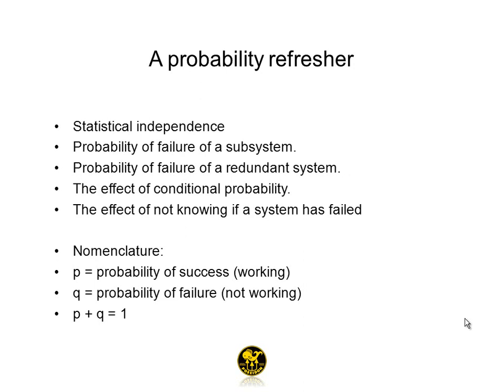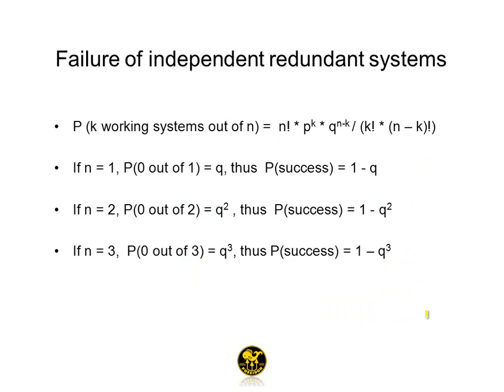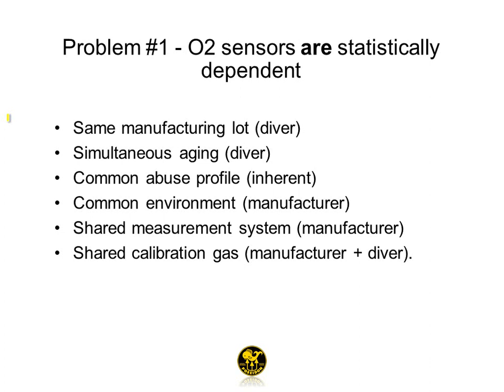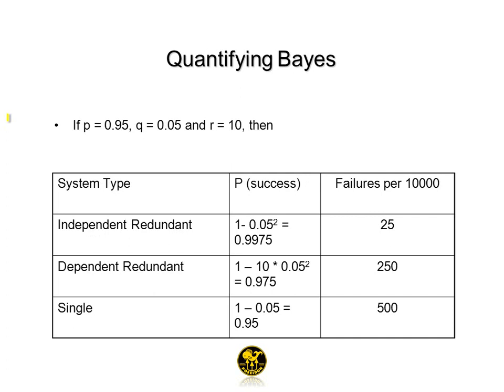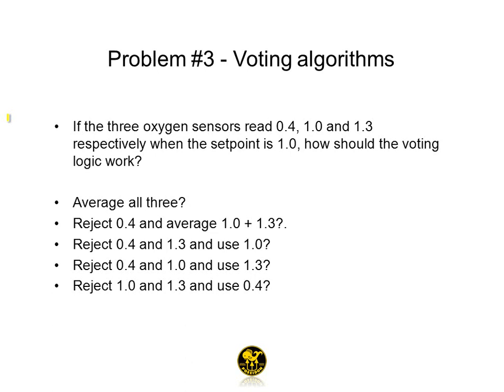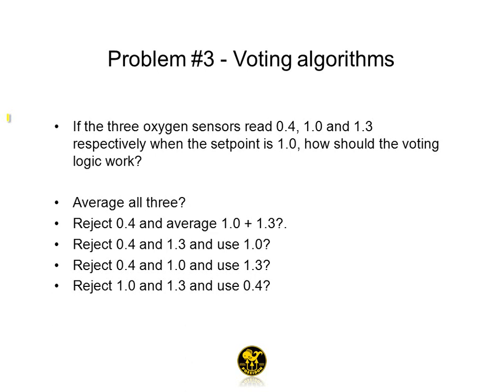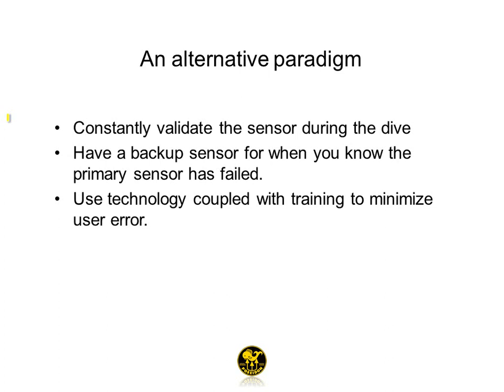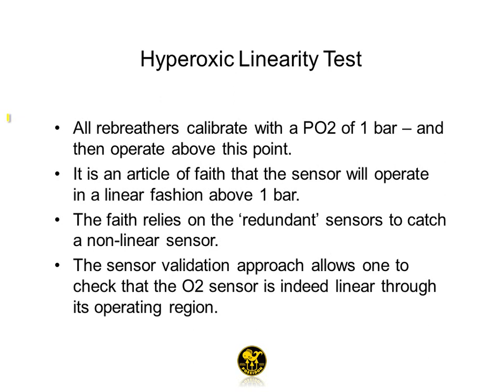RF3.0 - Redundant Oxygen Sensors: Theory and Heresy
Presented by Nigel Jones at Rebreather Forum 3.0.